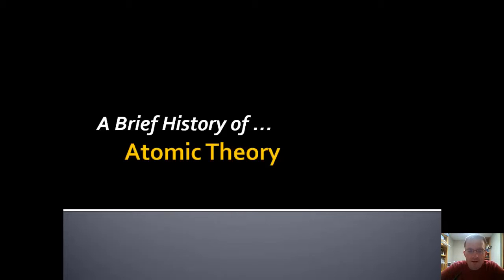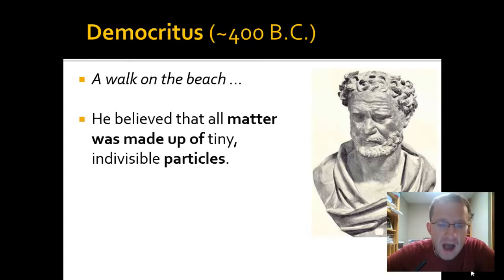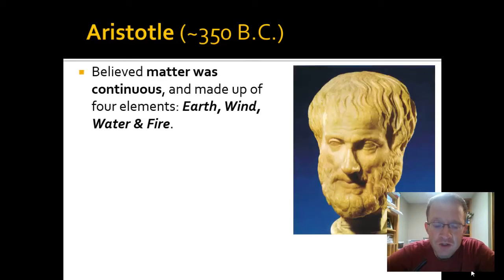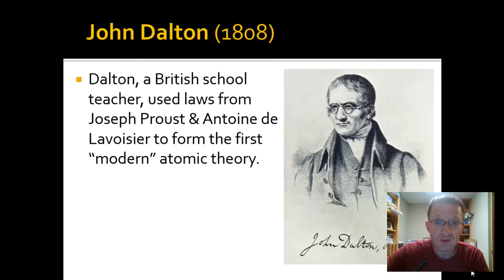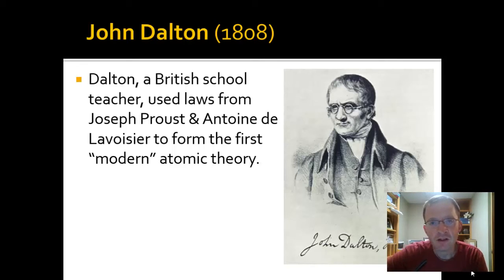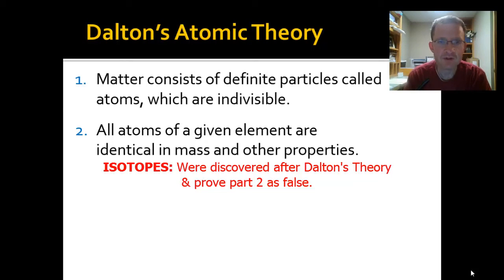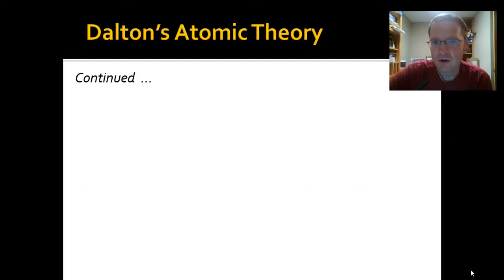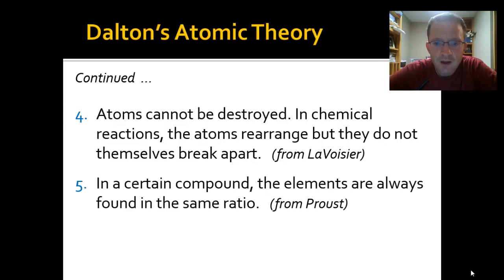ATOMS - WHAT YOU DON'T KNOW!